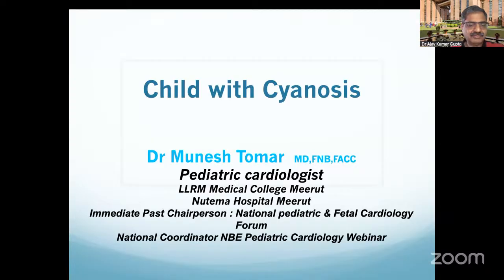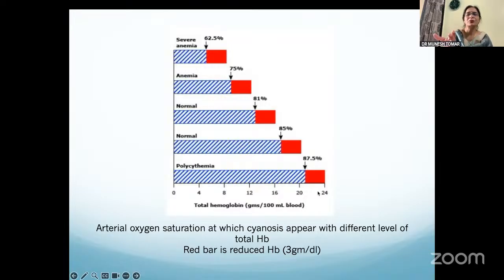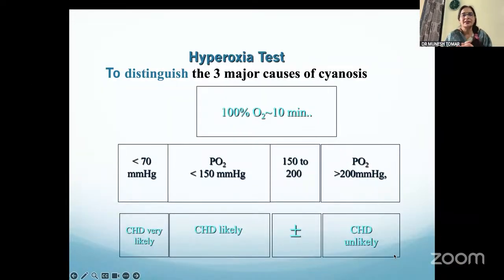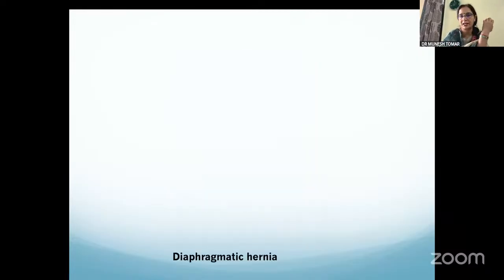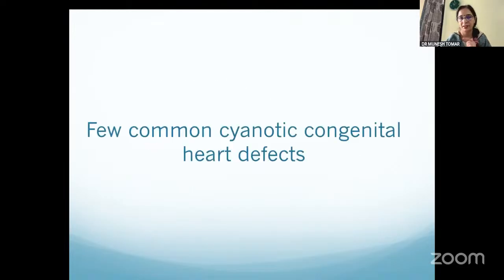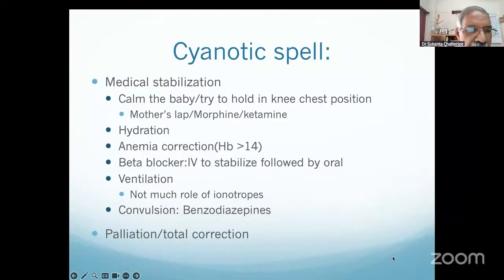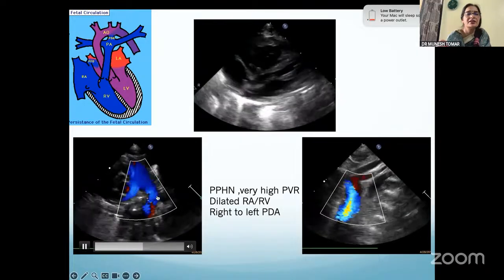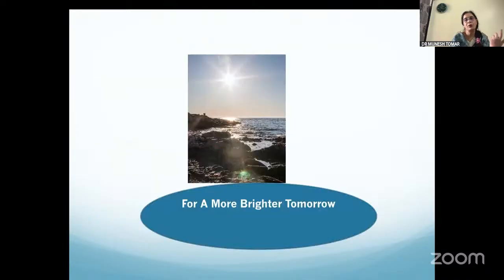Session 3 e-Pediatric Cardiology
Session 3 e-Cardio APPROACH TO CYANOTIC HEART DISEASE By DR MUNESH TOMAR